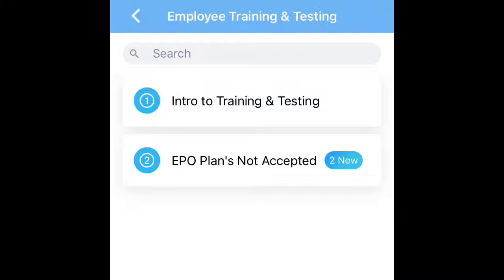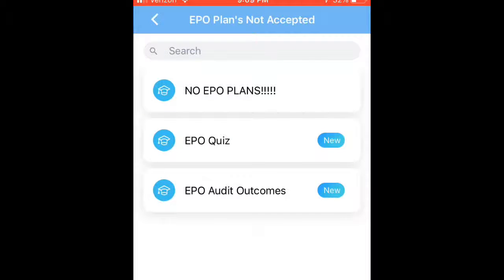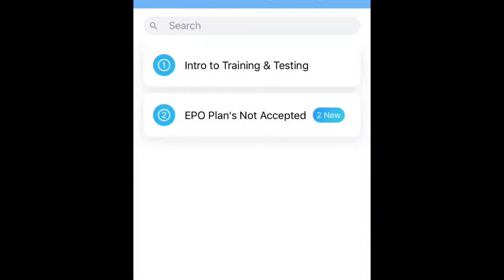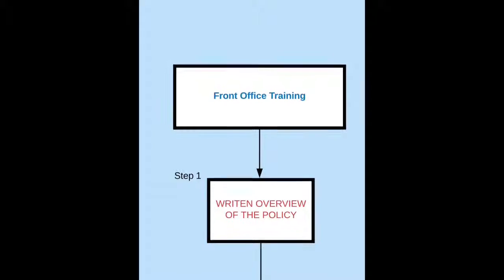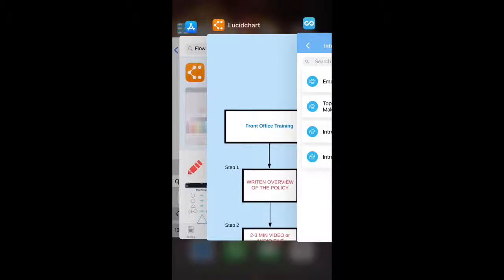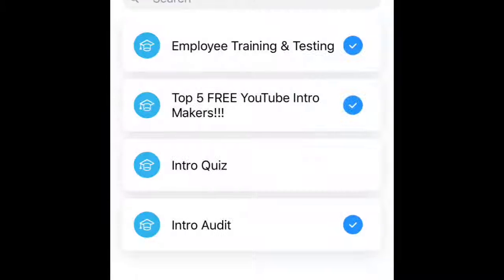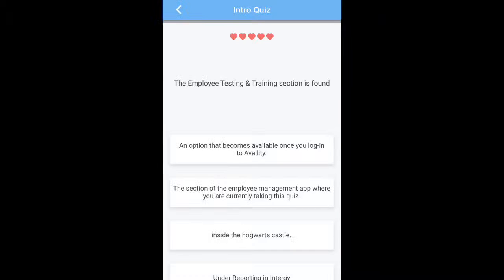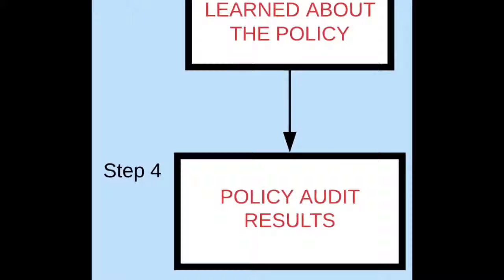App: Employee Training & Testing